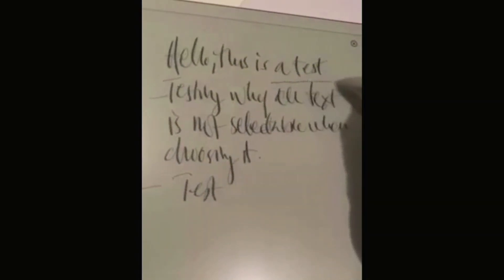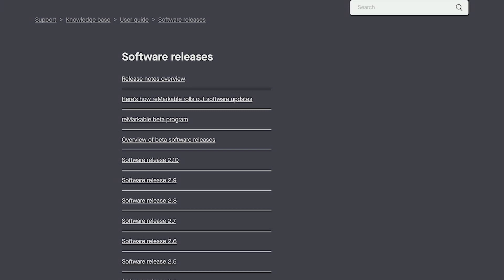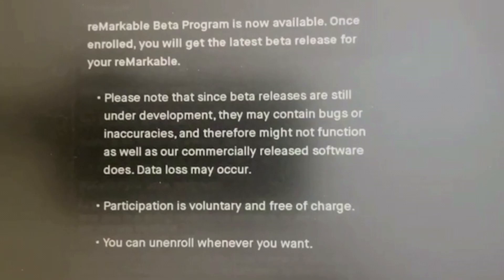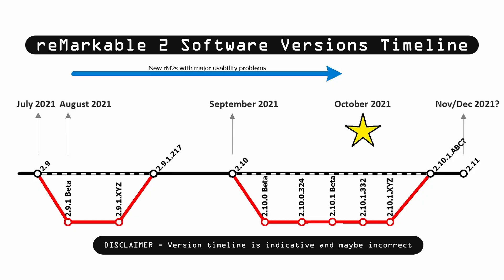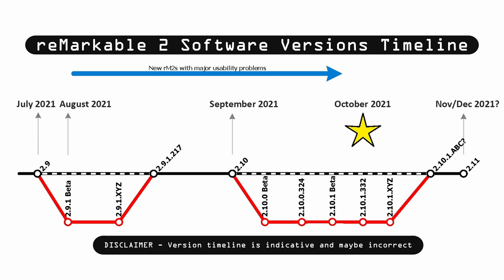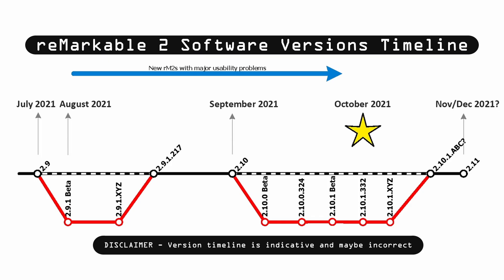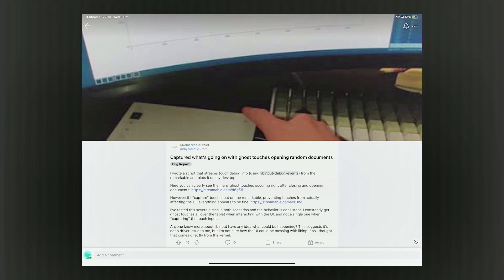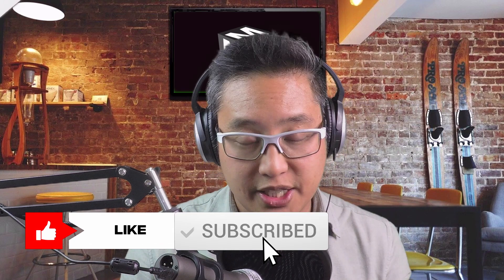Remarkable 2 Software Problems Fixed ?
Hey people what's going on, in this video I give you an overview of the recent reMarkable2 software problems encountered by new customers. I show you my interpretation of the software versions timeline including the beta program and an indication of whether software problems are fixed.
At the end I show you a top tip, please watch to the end of the video.

14:28 Top Tip!

Chris